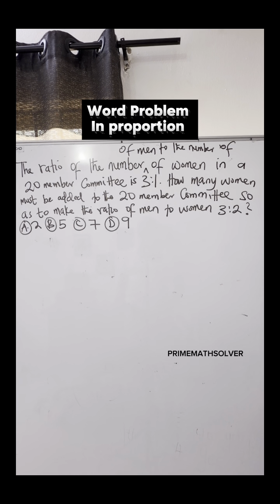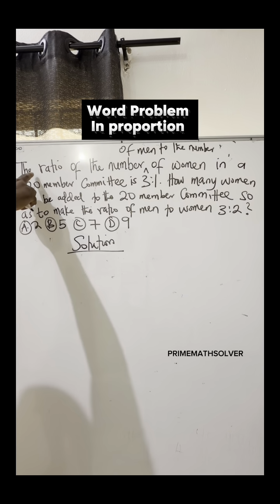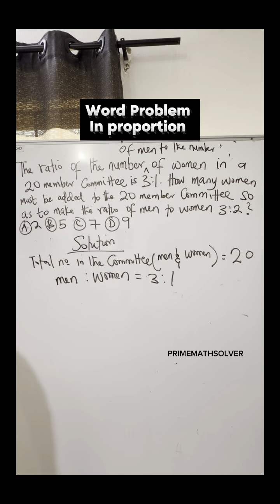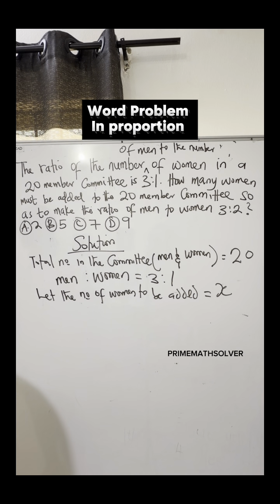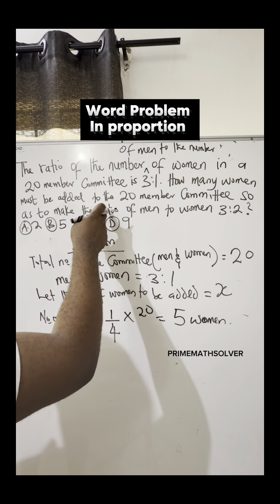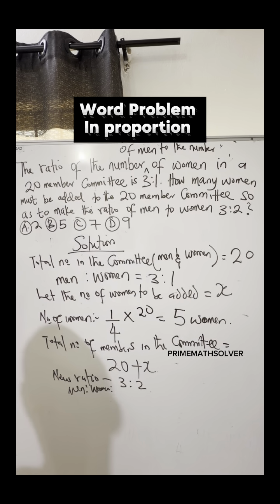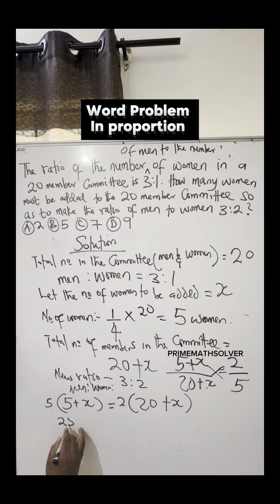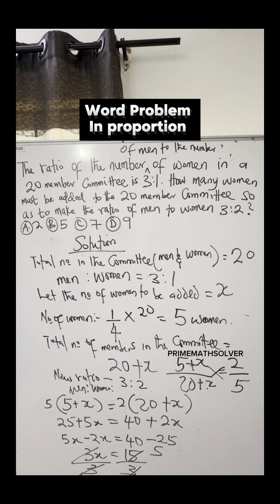How to Solve Word Problems in Proportion | Ratio & Proportion Made Easy | WAEC, NECO & JAMB Maths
Learn how to solve word problems involving proportion quickly and accurately in this easy-to-follow mathematics tutorial.

In this lesson, you'll discover:

What proportion means
How to identify proportion word problems
Step-by-step methods for solving them
Exam tips for WAEC, NECO, JAMB and other mathematics examinations

Whether you're preparing for WAEC, NECO, JAMB, GCSE, SAT, or simply want to improve your maths skills, this lesson will help you build confidence in solving ratio and proportion questions.